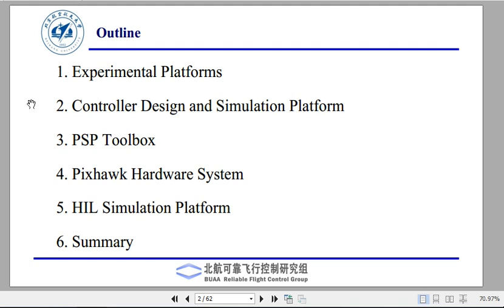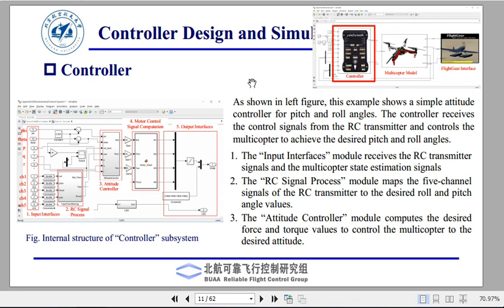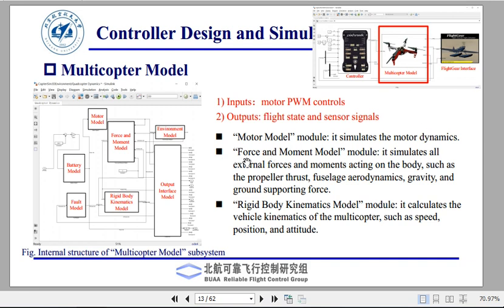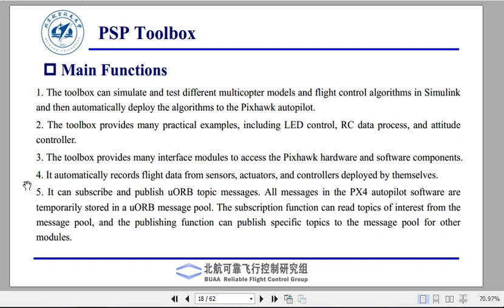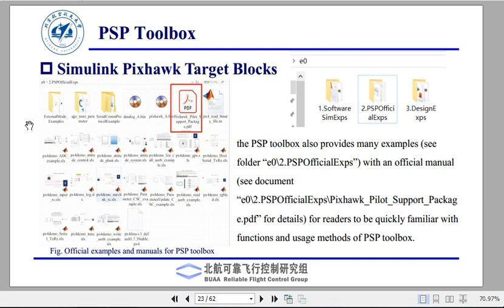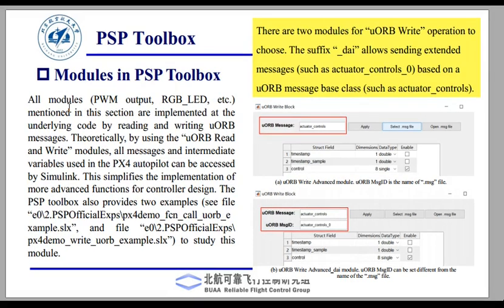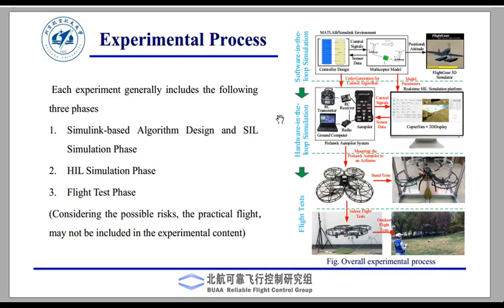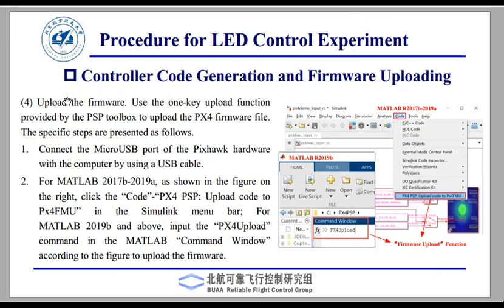rflysim lesson 3, 4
rflysim experimental platform